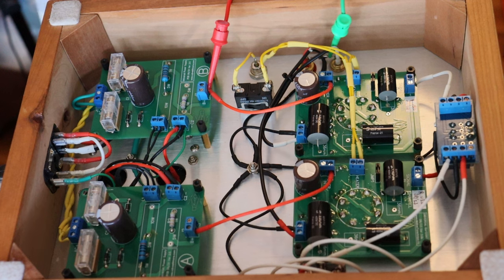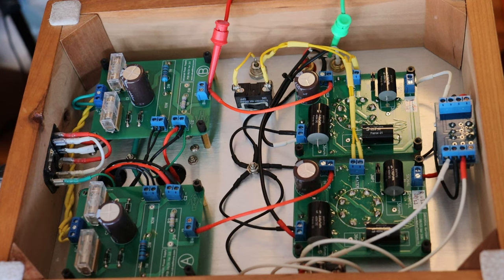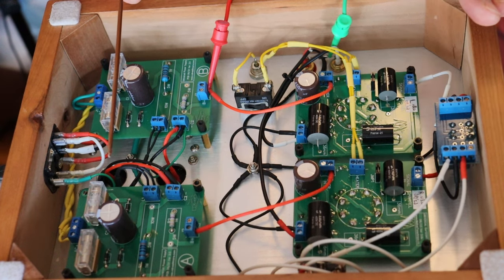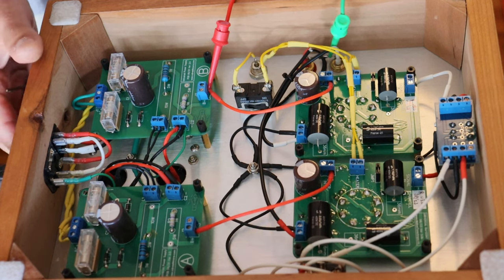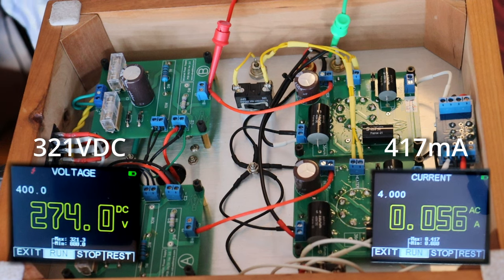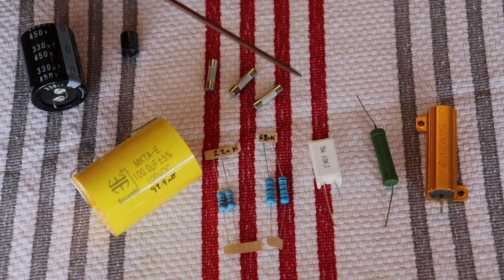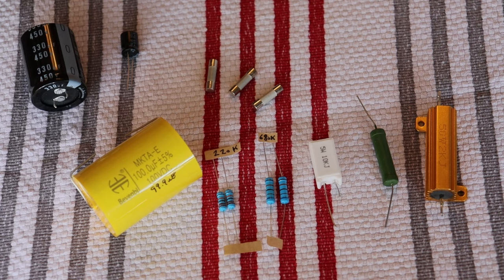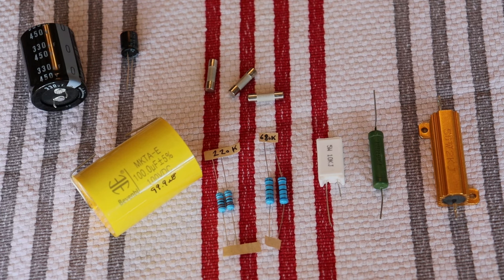Tube Lab #202 - Voltage Surge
We'll explain what Voltage Surge is and do a live demonstration.